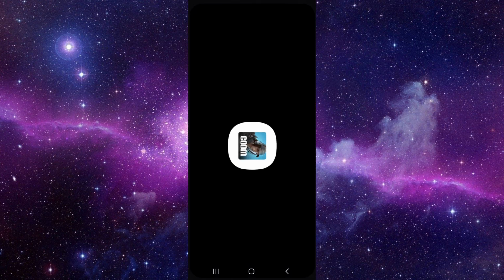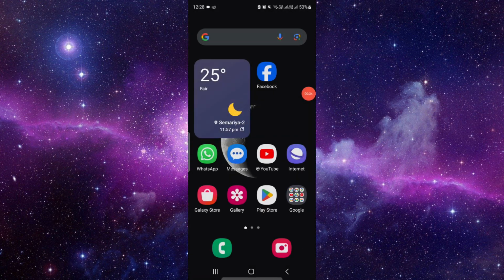✅ How to fix Call of Duty Mobile fb login error (Full Guide)